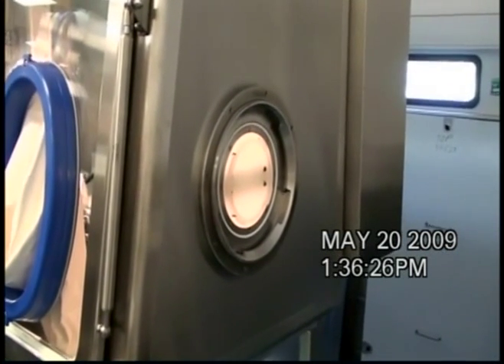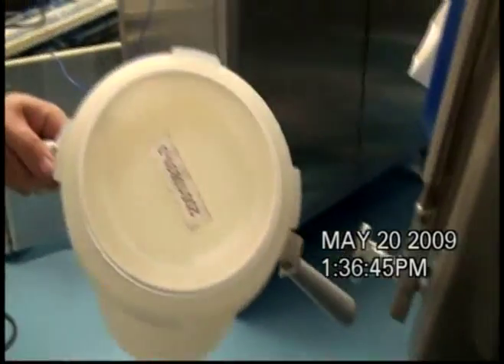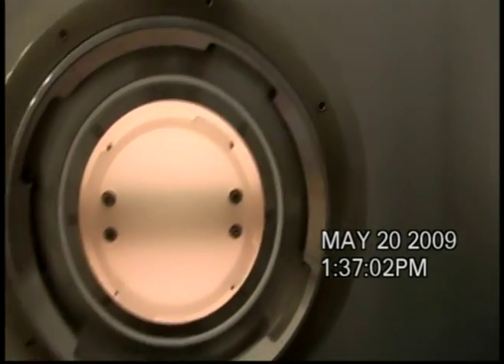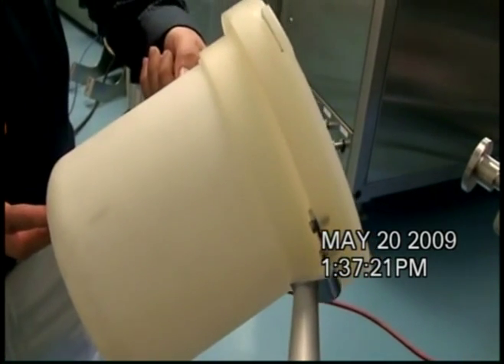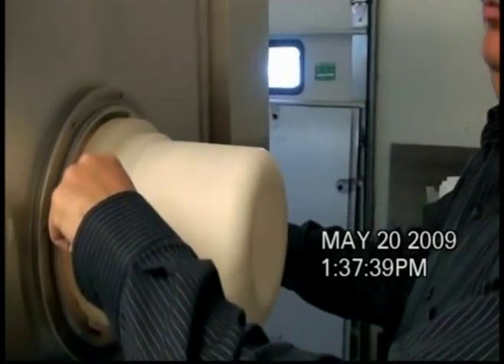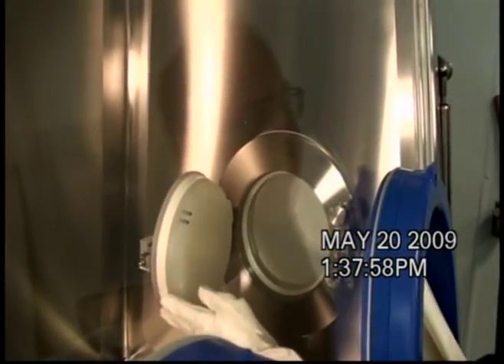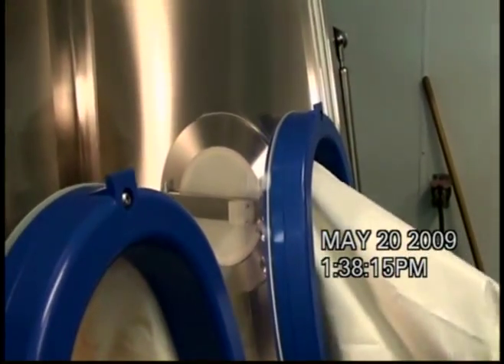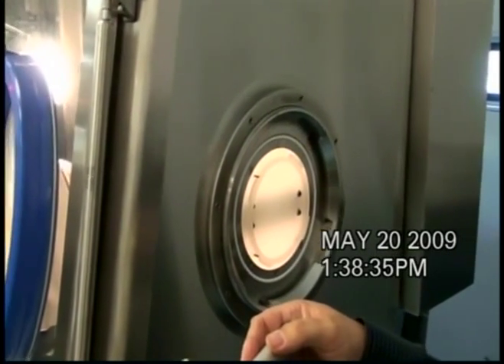RTP Operation Sequence - Walker Barrier Systems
The RTP allows itmes to be moved from one isolator environment to another without breaking containment or compromising "sterility".